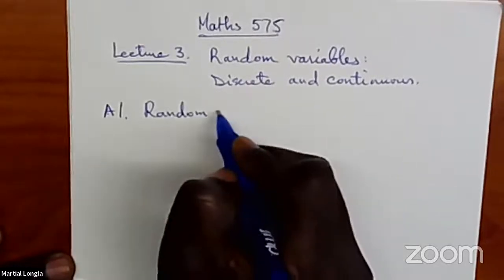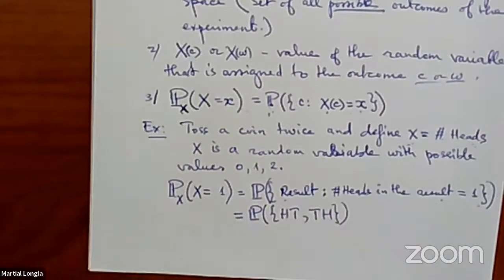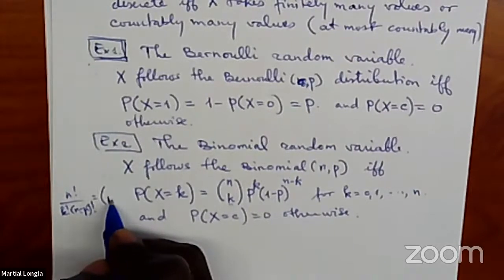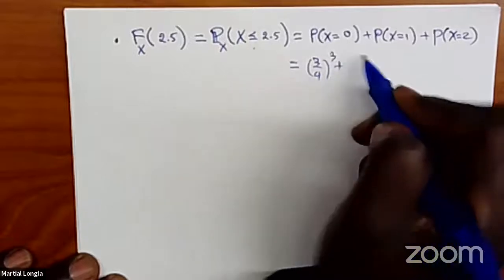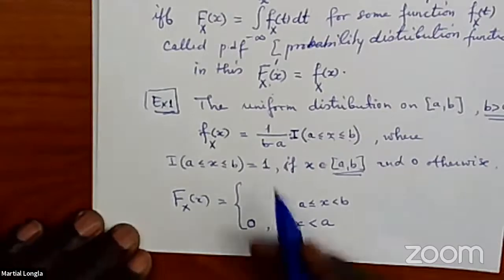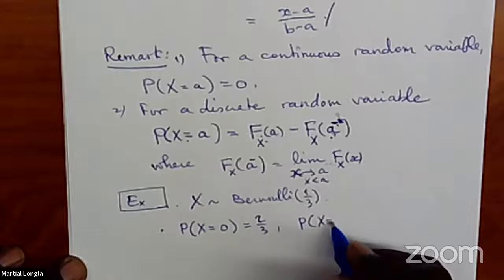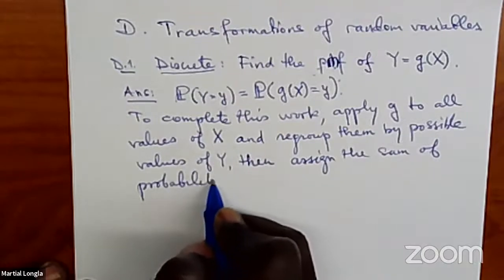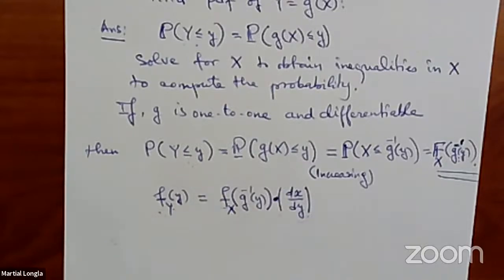Maths 575: LEcture 3: Random variables.